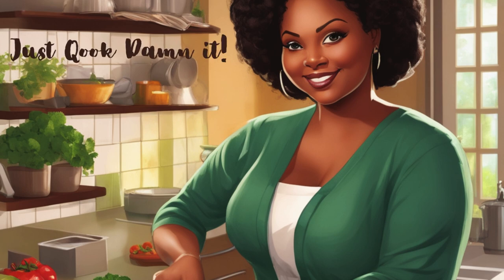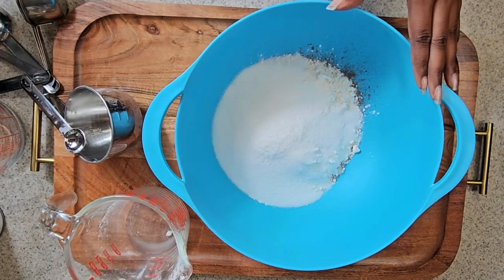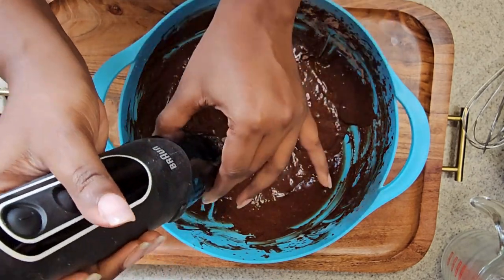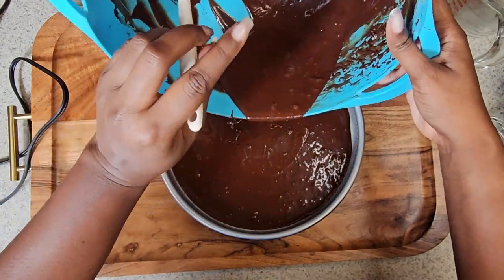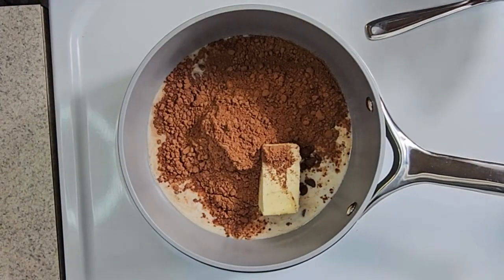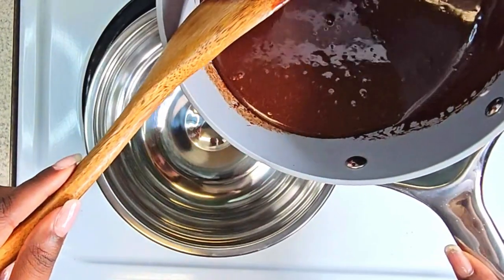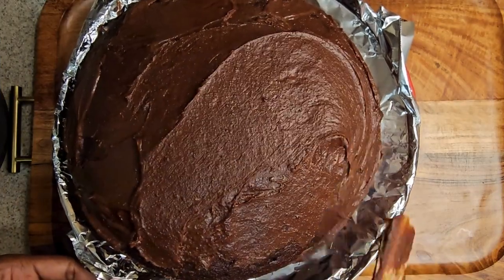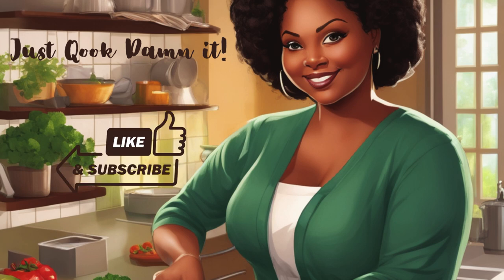Satisfyingly Good Triple Chocolate Bliss Chocolate Cake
Treat yourself to the ultimate chocolate delight with our Satisfyingly Good Triple Chocolate Bliss Cake! Watch us create this rich, mouth-watering dessert, featuring layers of moist chocolate cake, creamy chocolate frosting.   So  satisfyingly good, its hard to walkway and not get another slice!

Cake Ingredients:
2 cup all-purpose flour
2 cup granulated sugar
2 tsp baking powder
1 tsp baking soda(
2/3 cup cocoa powder (sifted iif possible)
1 tsp salt
4 eggs
1 1/3 cup hot water
1/2 cup vegetable oil or butter
2 tsp vanilla extract

Instructions:
Preheat your oven to 350°F (175°C) and grease and flour 2  8-inch round cake pans.
In a large mixing bowl, combine the flour, cocoa powder, sugar, baking powder, baking soda, and salt. Mix well.

Add the eggs, hot water, vegetable oil or butter, and vanilla extract to the dry ingredients. Beat the mixture on medium speed for about 2 minutes or until the batter is smooth.

Pour the batter into the prepared cake pan and spread it evenly.  Gentle tap to allow air pockets to rise up

Bake in the preheated oven for approximately 30 to 35 minutes or until a toothpick inserted into the center comes out clean.

Remove the cakes from the oven and let it cool in the pan for about 10 minutes., before transferring onto display plate and adding frosting.

Chocolate Frosting Ingredients:
2 cup chocolate chips(semi-sweet)
1 cup milk
1/2 cup dark cocoa powder (sifted if possible- to ensure no lumps)
1/2 cup butter
1 cup granulated sugar(
4 tablespoons corn starch
2 teaspoon vanilla extract
Instructions:

In a medium-sized saucepan, combine the chocolate chips, milk, dark cocoa powder, unsalted butter, granulated sugar,  vanilla extract and corn starch.

Place the saucepan over low heat and stir continuously until the ingredients are melted and well combined. Make sure to stir constantly to prevent burning and ensure smooth consistency.

Cook the mixture on low heat for about 5 to 7 minutes, stirring continuously.  Remove saucepan from heat once It starts to thicken and become glossy and let cool down for 5  to 10 minutes.

Transfer the frosting to a bowl and let it cool completely. in the refrigerator for about  2 to 3 hours.

Once cooled down,  frosting is ready to be lathers onto the cakes!

Use and left over frosting to drizzle over you serving.    Enjoy!!!